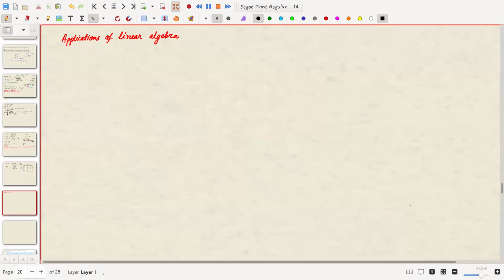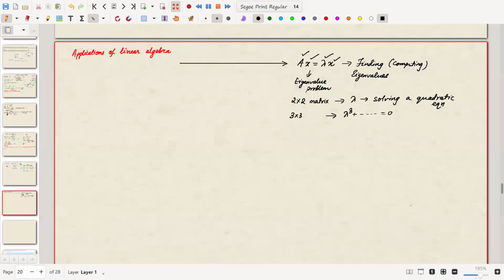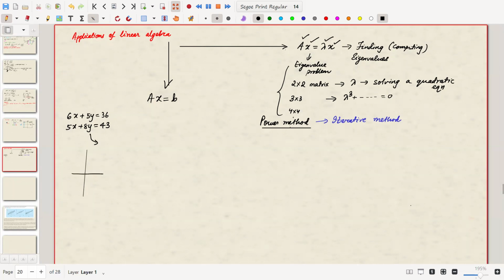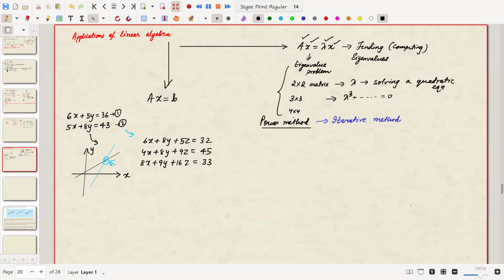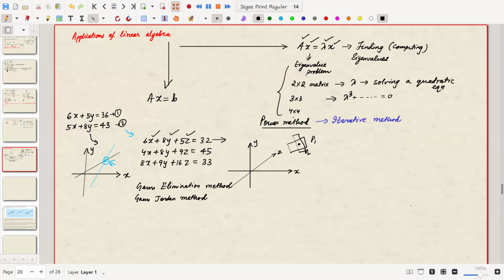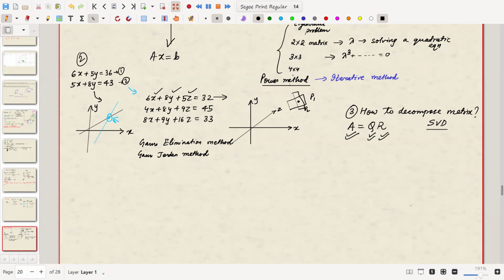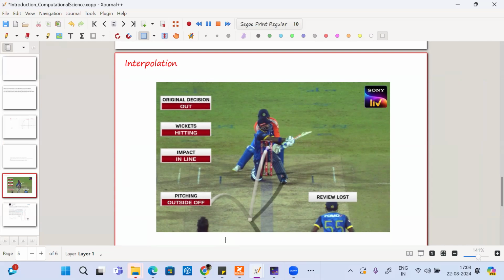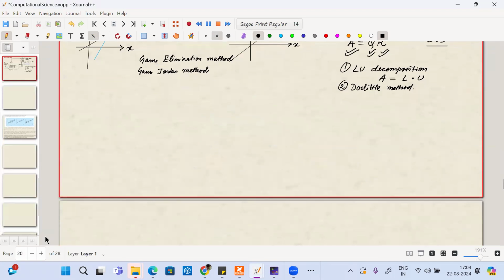What is coming ahead!